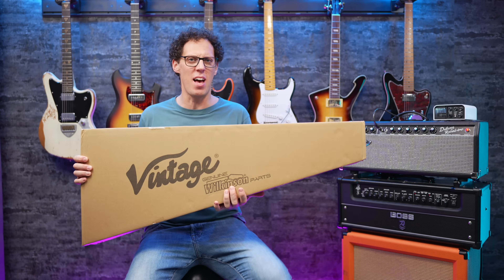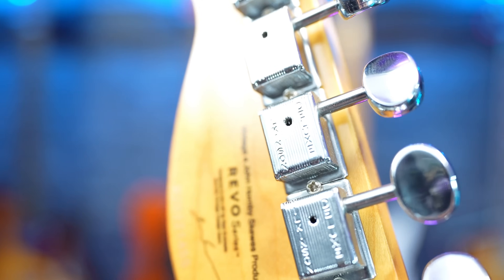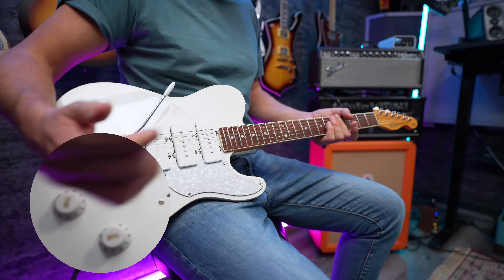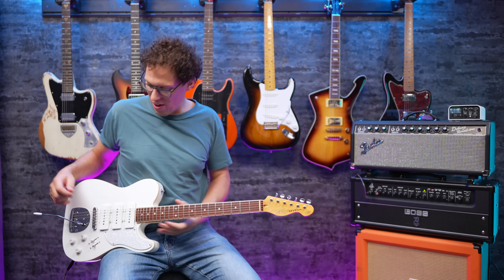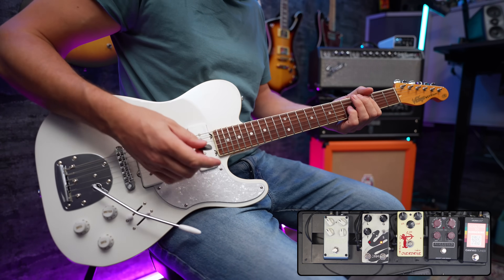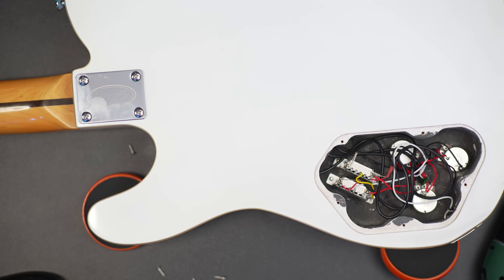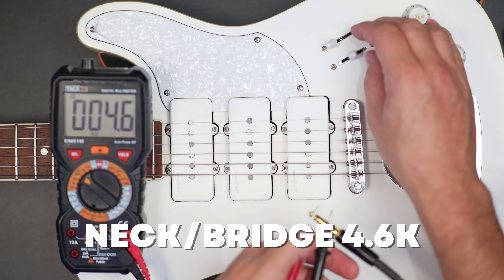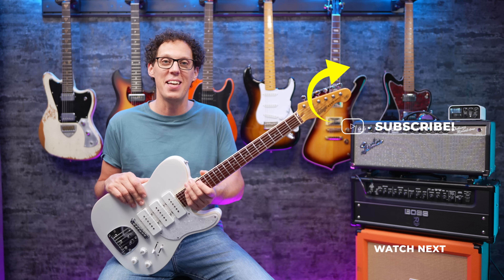This Vintage Guitar Redefined My Expectations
Hey, it’s Andy here! Today, I’ve got the Vintage VRB T7-2 Trio in Arctic White, a T-style guitar with a Jazzmaster tremolo. In this video, I’ll be unboxing it, taking a deep dive into its features, and giving you a full tone demo. First up, the guitar looks absolutely stunning with its double-bound body and neck, but it’s not all about looks. The Alan Entwistle P90 pickups are grippy, offering bright, clean tones, and the switching system gives you up to seven pickup combinations. It’s got a bolt-on maple neck, which is somewhere between satin and gloss—shiny but not sticky. I’ll walk you through each switch and pickup configuration and test its versatility through my Fender Deluxe Reverb. You’ll hear it clean, driven, and—spoiler—it’s better at clean tones than overdrive. I even crack open the guitar to take a look inside and break down the electronics, including some quirky choices by Alan Entwistle that add a mad scientist touch to this instrument. If you’re a clean-tone lover or just into weird, quirky guitars, stick around. I’ll also let you know how it stacks up for surf rock, funk, and more!

The Vintage VRB T7-2 offers a double-bound body and neck for a classy look, combined with a bolt-on maple neck that's polished to a gloss-like finish but remains smooth to the touch. The Alan Entwistle P90 pickups provide bright, clear tones, ideal for clean sounds. The guitar includes a Jazzmaster tremolo system, offering versatility while maintaining tuning stability. It also features a dual 3-way switch system, allowing for multiple pickup configurations for various tonal options.

00:00 Vintage Revo Trio Unboxing
01:06 Specs Rundown
04:10 FAIL!
07:32 Pickup Test Clean
11:03 DRIVE Sounds!
12:56 More CLEAN sounds
15:03 Does it SURF?
16:58 Under The Hood
18:50 Verdict - Should You Buy It?